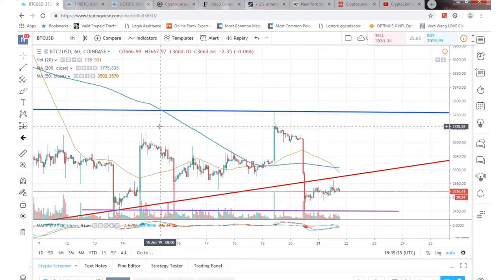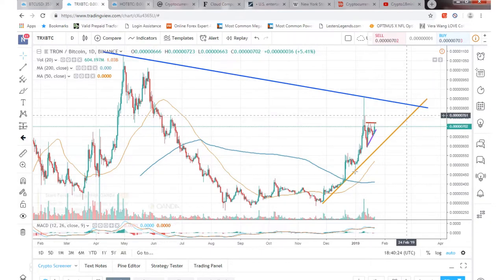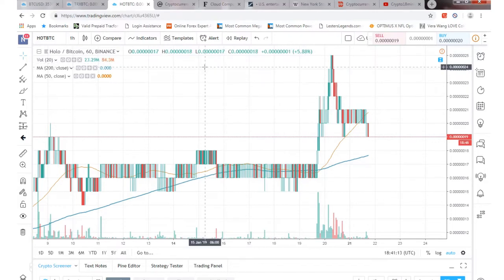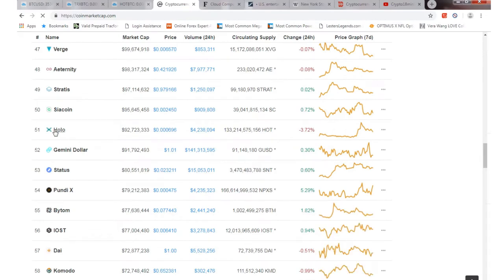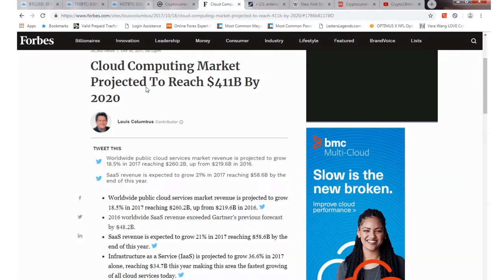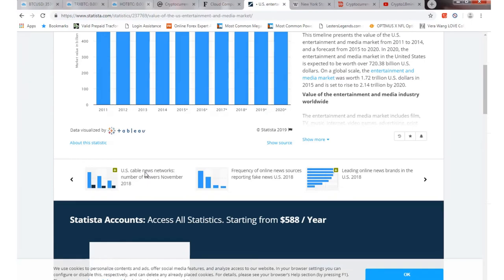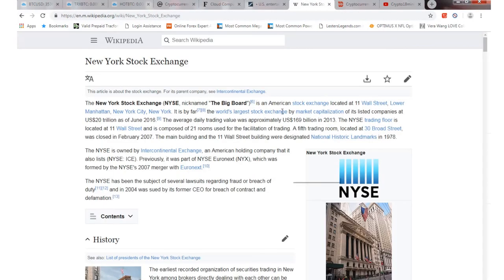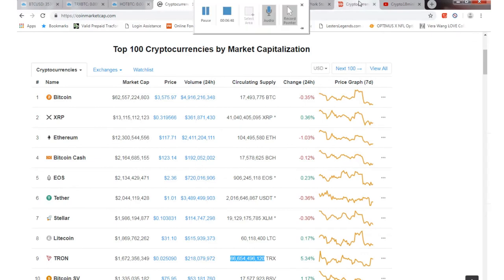My price prediction for TRX $31.72 and Holo $3.09 and why I think that.